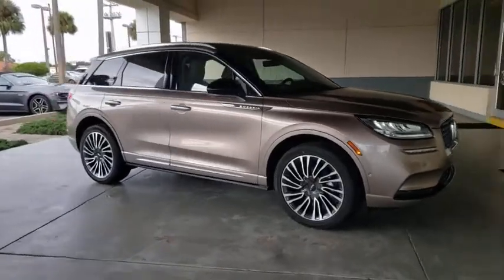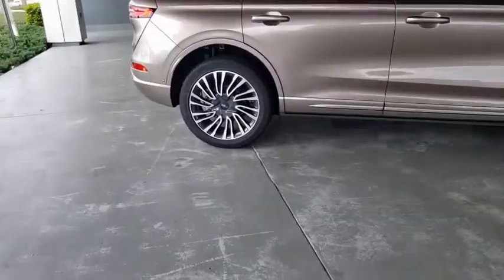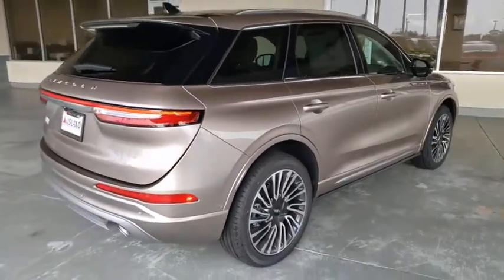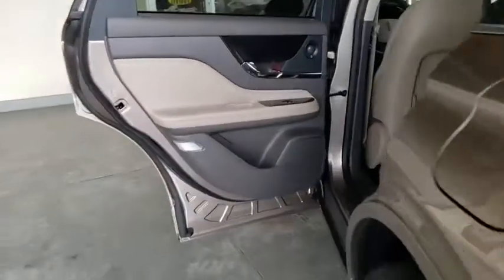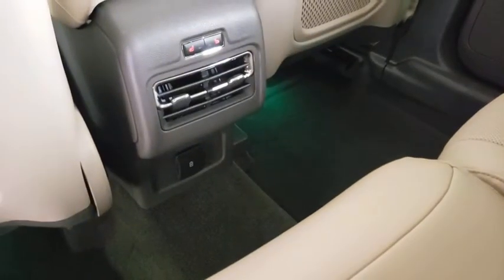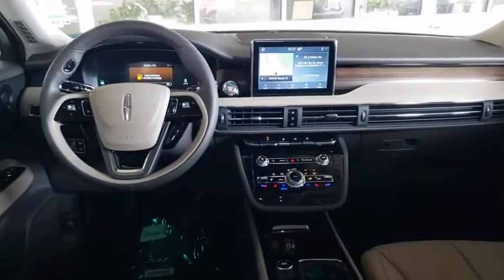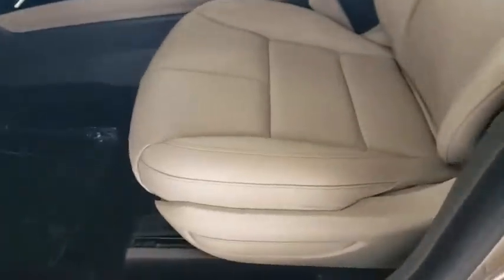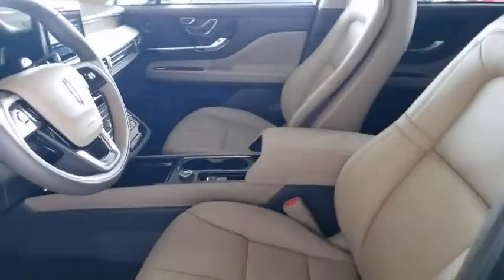2021 Lincoln Corsair Titusville, Vero Beach, Melbourne, Viera, Merritt Island, FL 210018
Iced Mocha New 2021 Lincoln Corsair available in Merritt Island, Florida at Island Auto Group. Servicing the Titusville, Vero Beach, Melbourne, Viera, FL area.

1850 E Merritt Island Causeway